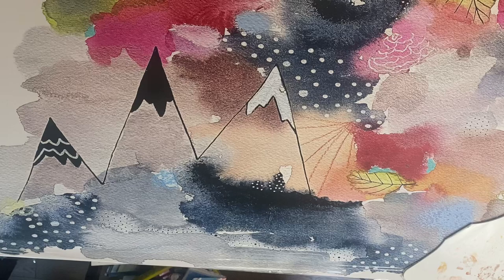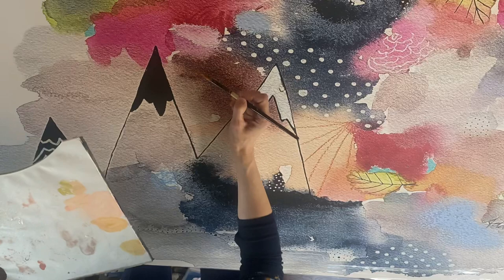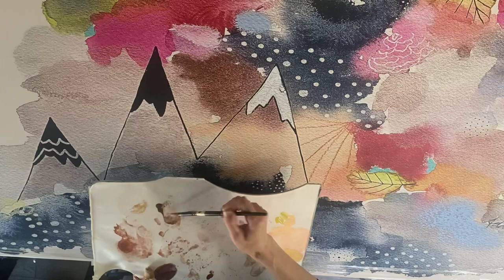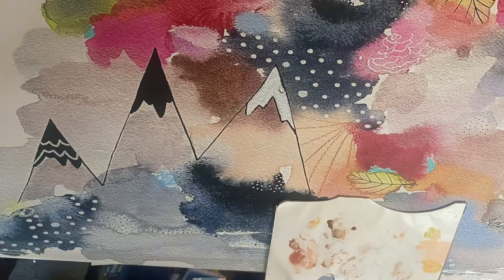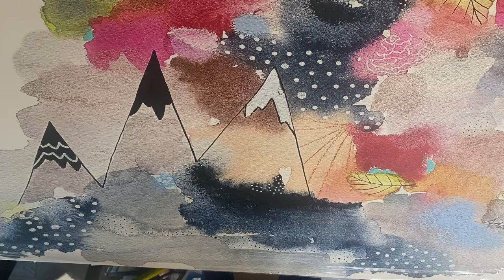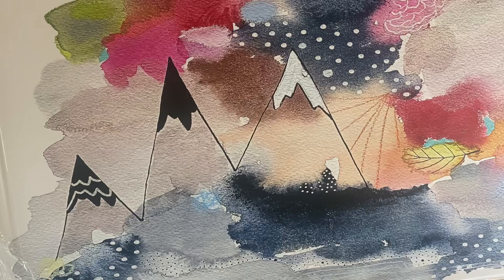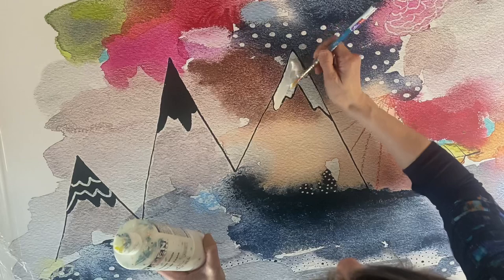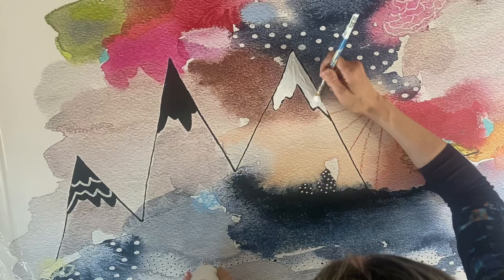Embellishing a 38x48" Canvas Print of "And There You'll Be"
Just a sneak peek at how I love to embellish my canvas prints.  These are reproductions of my work, that are printed by local company Art Magik and this piece is called "And There You'll Be", and is one of my favourite works, as well as, one of the first ones that I'd reproduced.  I have since reproduced over 75 pieces.  Embellishment is just a fancy term for the addition of painted accents to highlight specific areas of the print, that would make it feel and look like more of an original work.